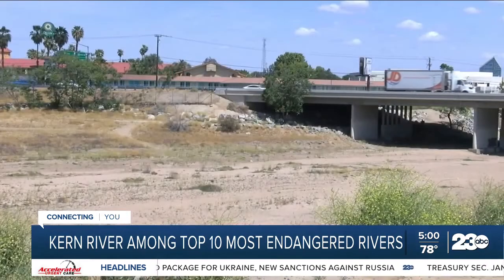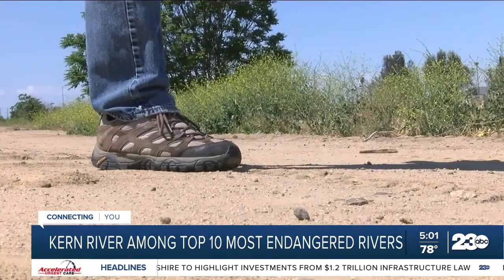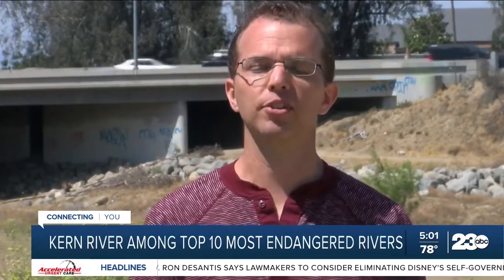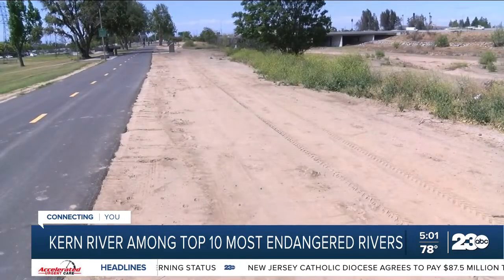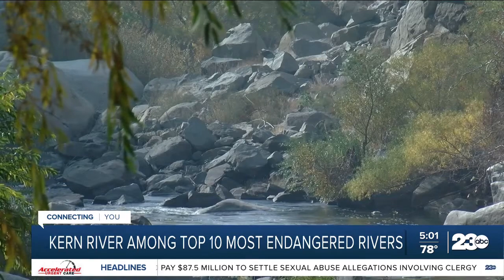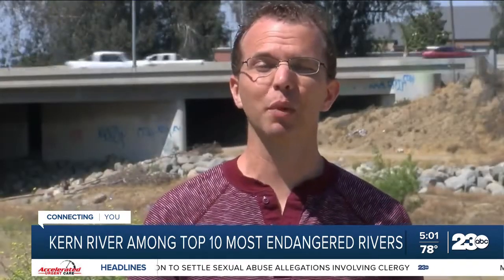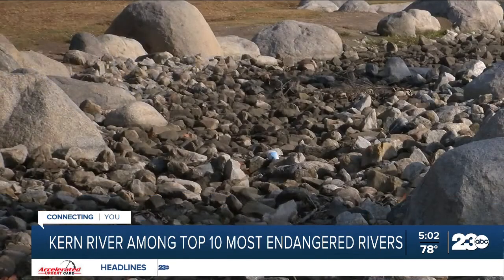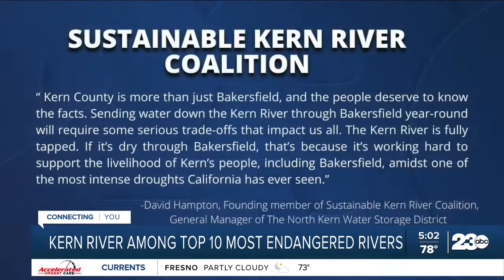Kern River among top 10 most endangered rivers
The lower Kern River is number seven on the list of the top ten most endangered rivers in the U.S. This is according to an annual list put together by American Rivers which is a national group advocating for rivers and clean water.